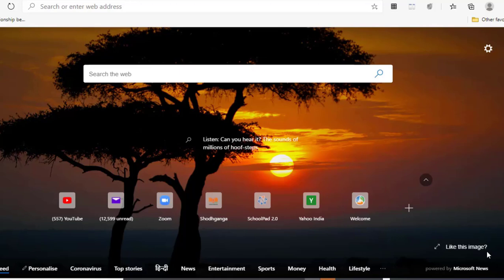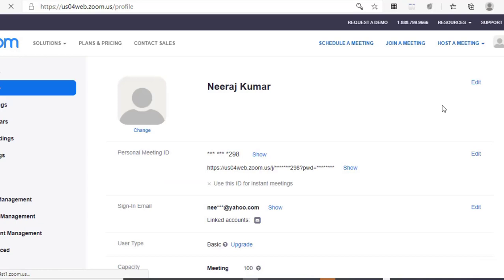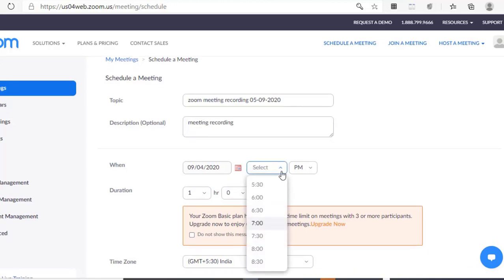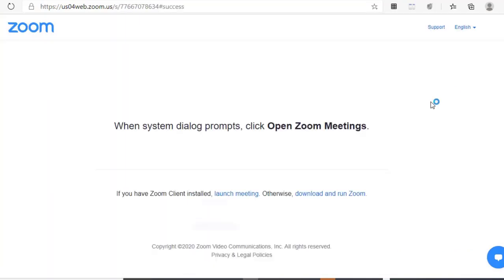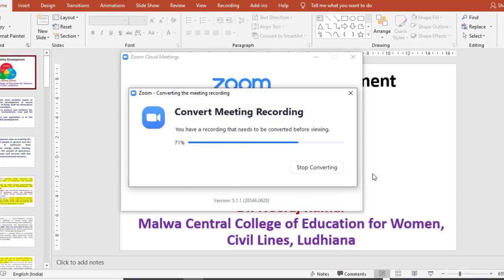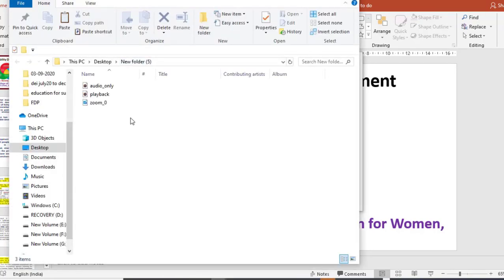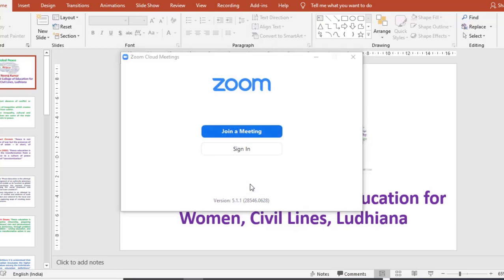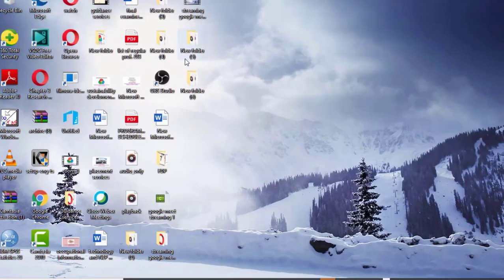How to record a meeting in Zoom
Do you know you can record the Video and Audio files on Zoom? In this video we will learn how to record your Meetings on Zoom.